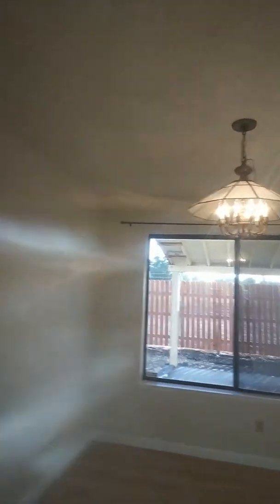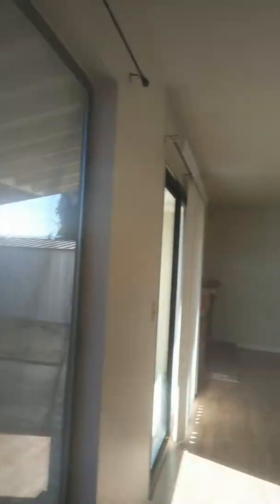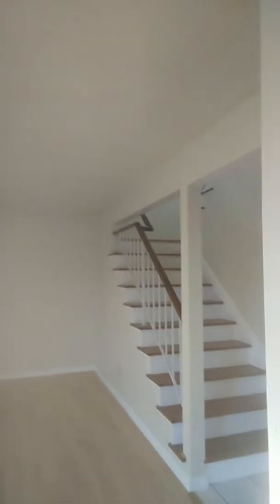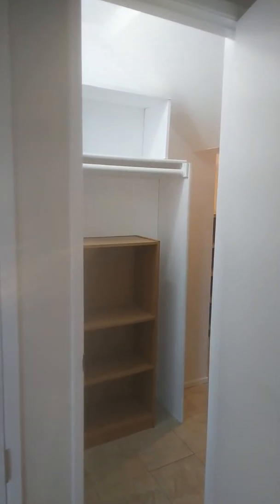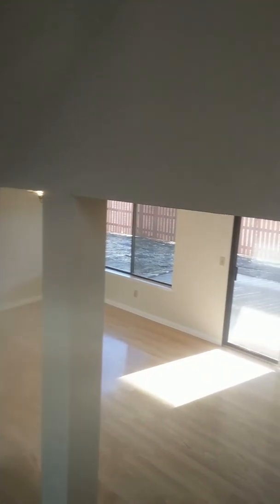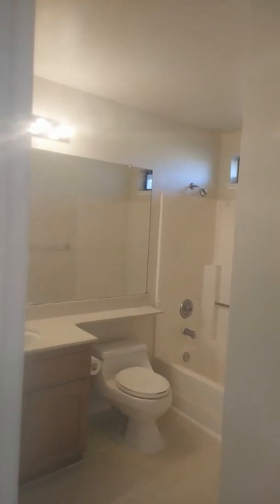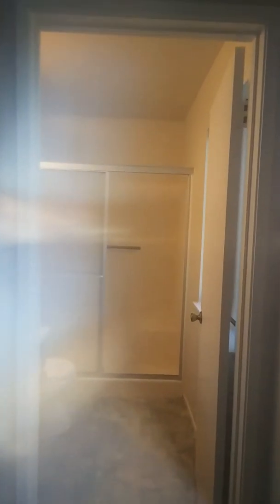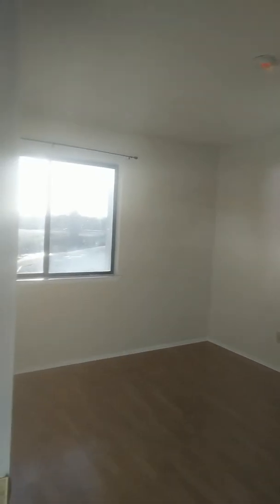June 27, 2018